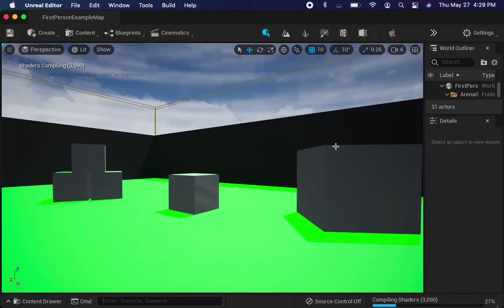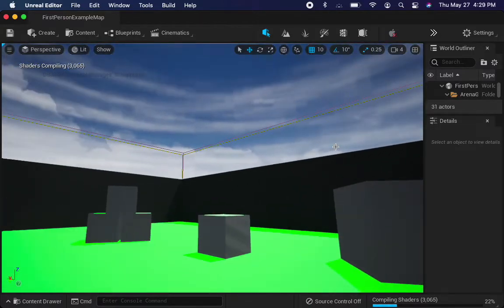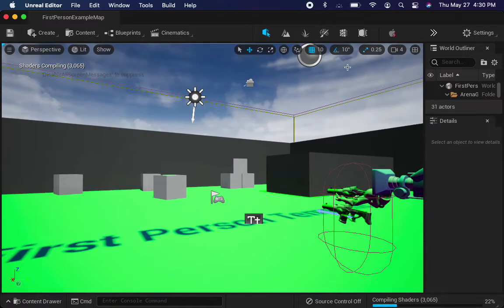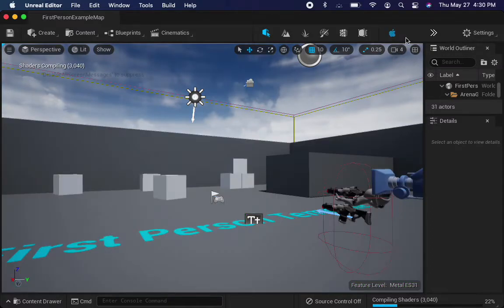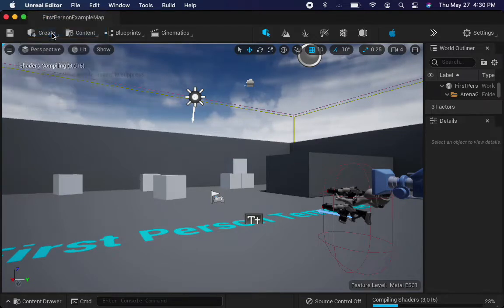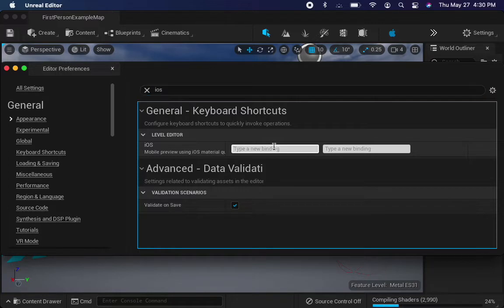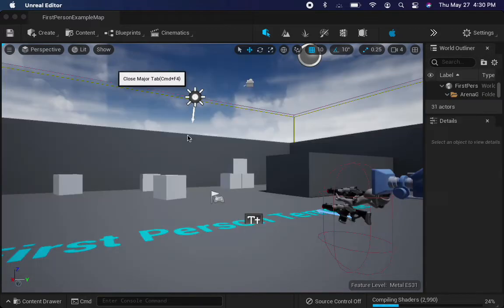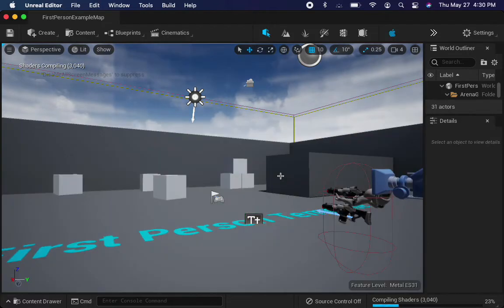Fixing Unreal Engine 5 (UE5) on an M1 MacBook or other Apple Silicon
For those testing UE5 on an M1 Mac, here's how you get around the old UE4 display bug. This fix also works on UE4.

Normally this bug will make the render reds or greens out of order. Switching to iOS Preview Mode will fix it.